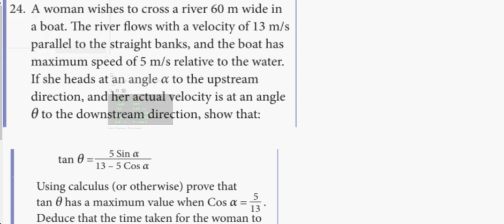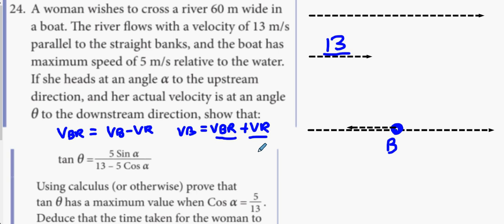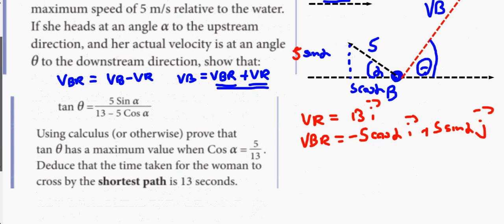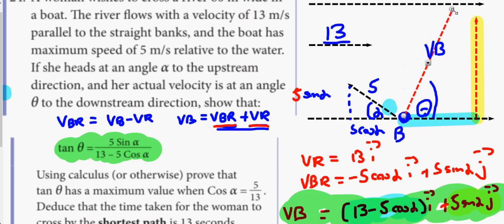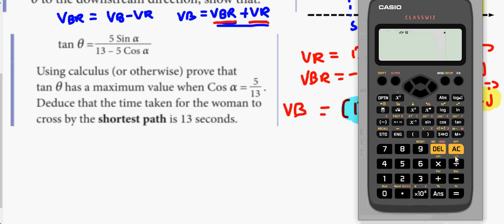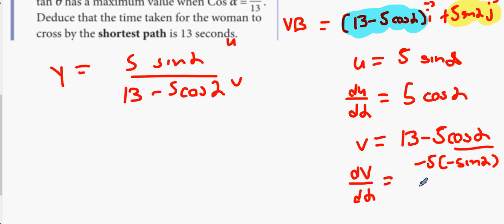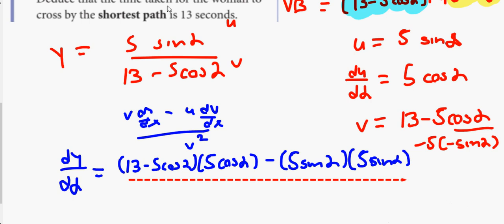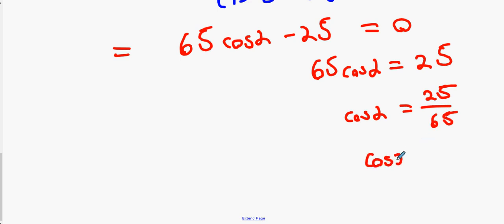6app 4d q24